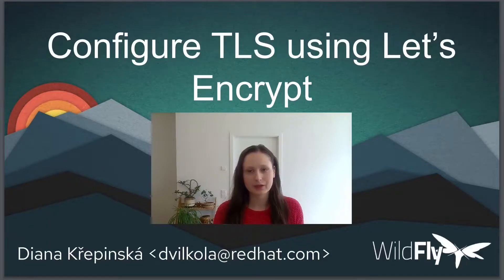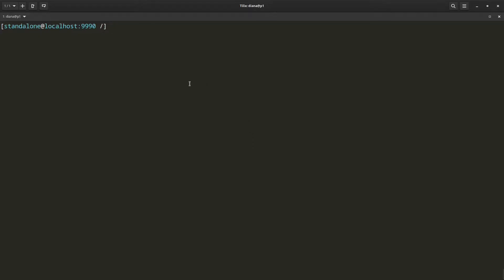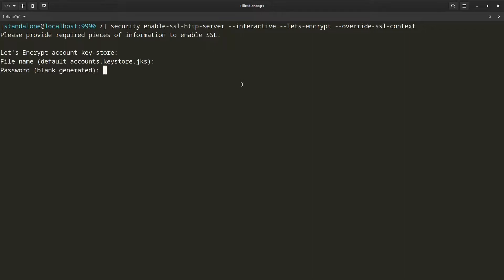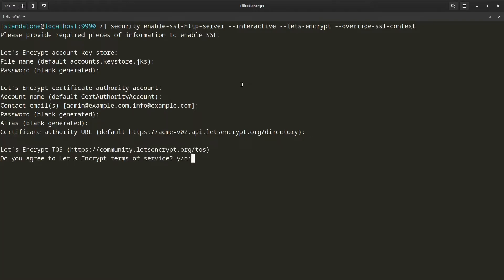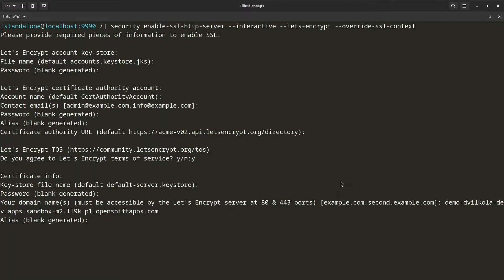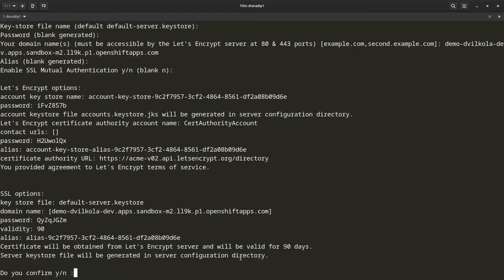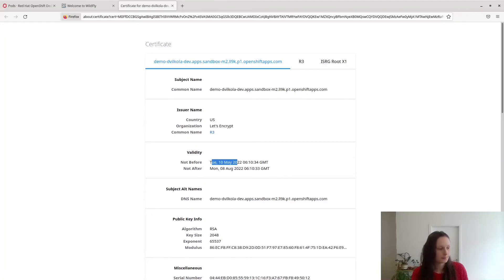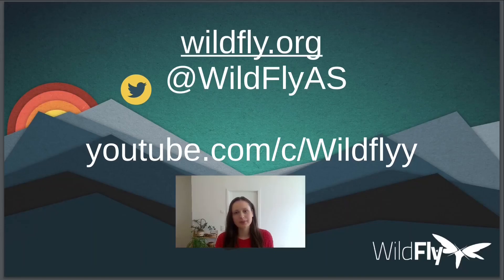Configure TLS in WildFly using Let's Encrypt certificate authority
You can obtain and manage certificates from the Let’s Encrypt certificate authority using the WildFly CLI.